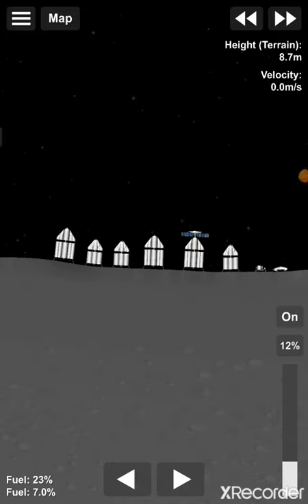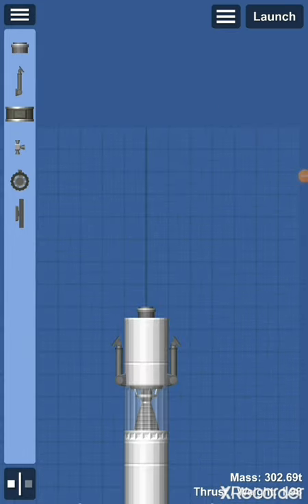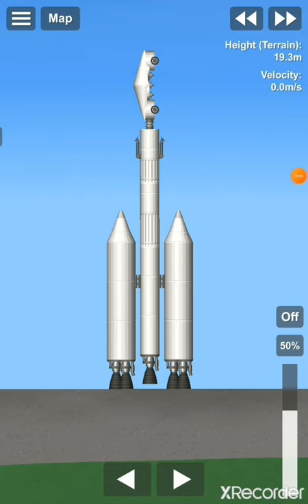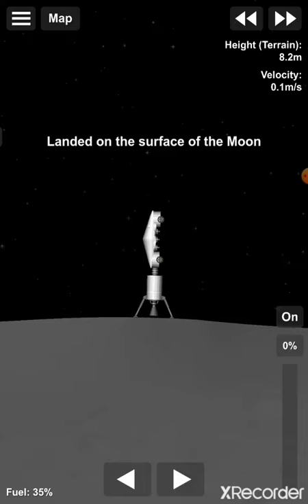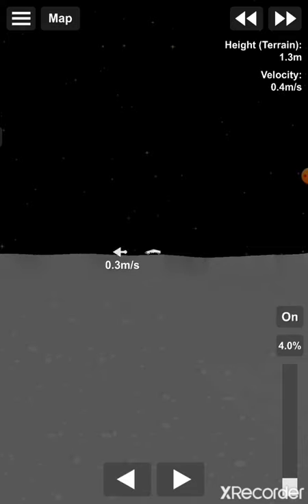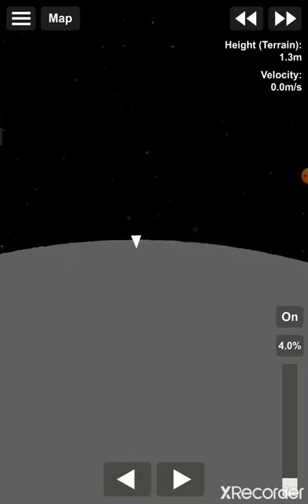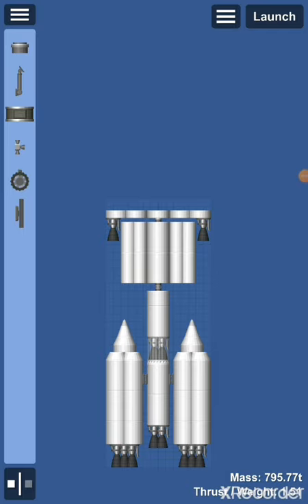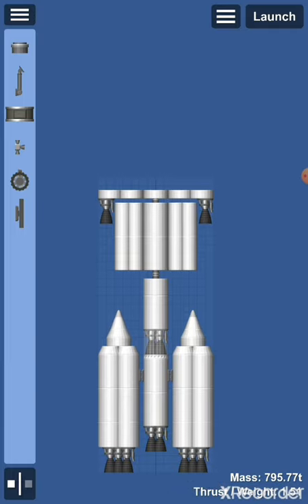SFS moonbase tutorial without full version (part 1)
This is part 1 of the 2 video's where I show you how to make a easy but cool moonbase without needing the full version of SFS. If you like this video, please give it a thumbs up and subscribe to my channel to not mis any future content on my channel, including part 2 off the tutorial.